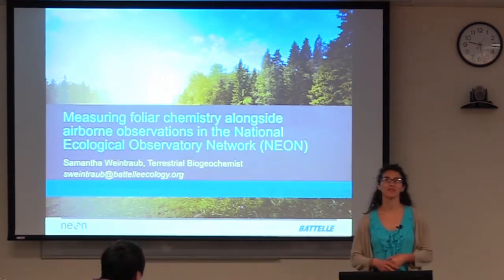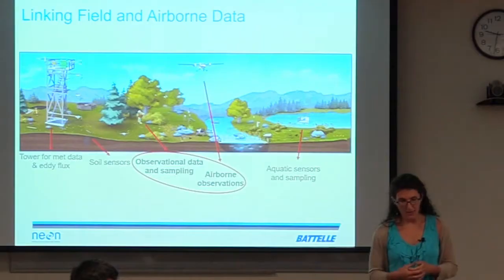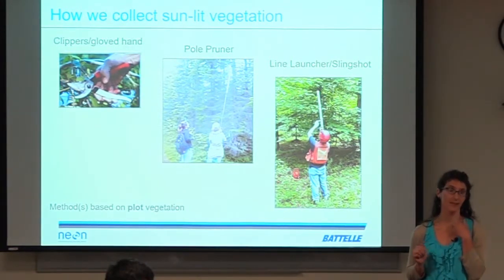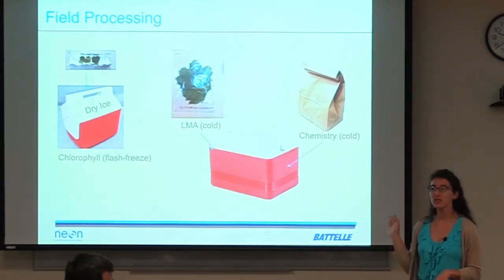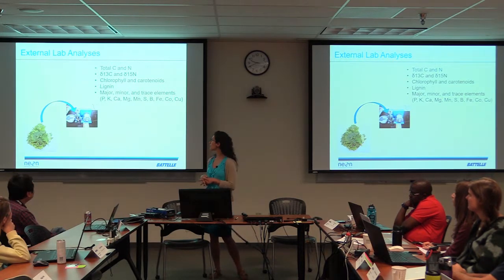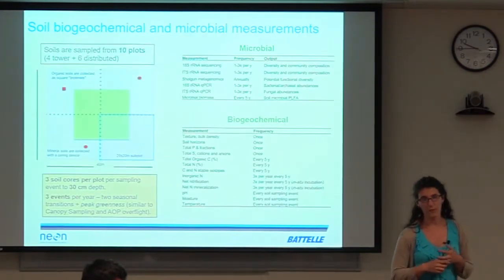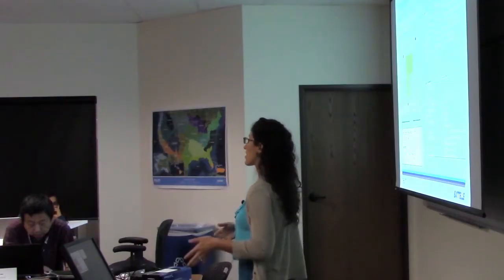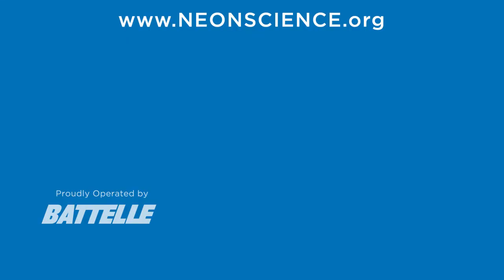NEON Foliar Chemistry, Soil Chemistry and Microbial Data: A Presentation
Dr. Samantha Weintraub, Terrestrial Biogeochemist working on the National Ecological Observatory Network (NEON) project, describes how foliar chemistry data is collected and processed. Toward the end of the video Samantha briefly describes the NEON soil and microbial data (starting at 16:00). Learn more about NEON and NEON data products

The content that Dr. Weintraub mentions on the other types of NEON vegetation data can be found in this video

Suggested citation for this video: National Ecological Observatory Network. 27 Sept. 2017. NEON Foliar Chemistry, Soil Chemistry and Microbial Data: A Presentation [Video file]. Courtesy: Battelle.